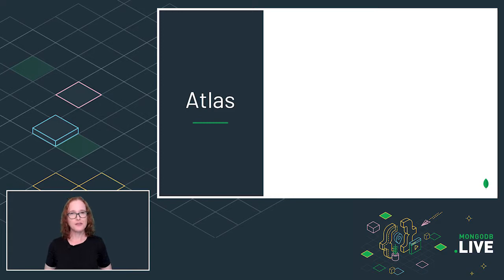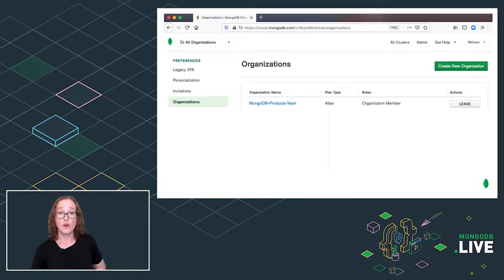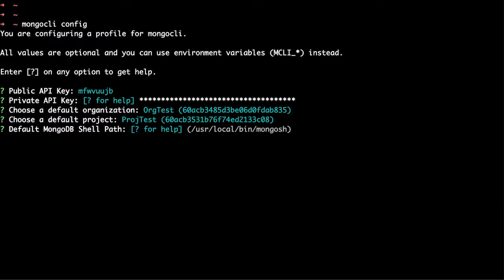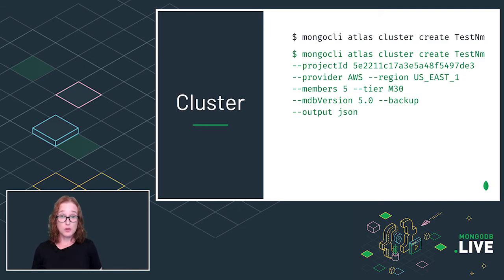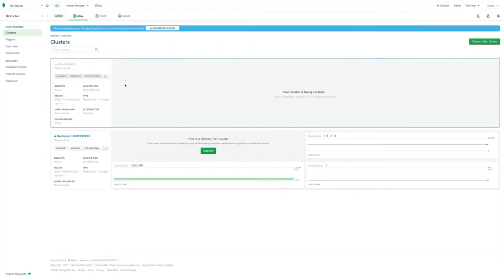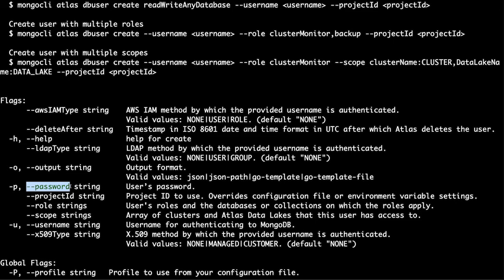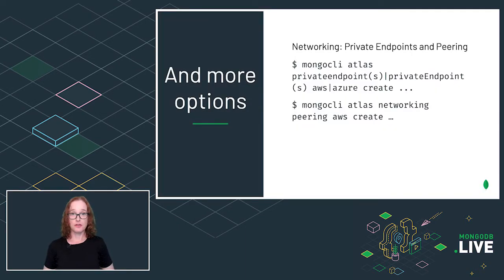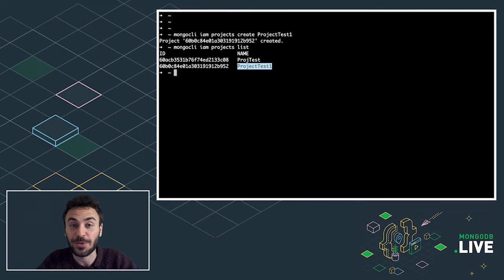Go from Zero to Atlas with the MongoDB CLI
You want to quickly spin up a cluster for your test but really don’t want to jump in a browser? You’d rather just knock operations like that out on the command line and perhaps script it for future use? Then we’ve got the perfect tool for you, the MongoDB CLI! In this hands on session we’ll walk you through everything you need to get going, from configuring the MongoCLI to creating a project, cluster, MongoDB database user and more. You’ll leave with all the information you need to move even faster with MongoDB Atlas.

and add a payment method. Don’t worry, we won’t charge you.